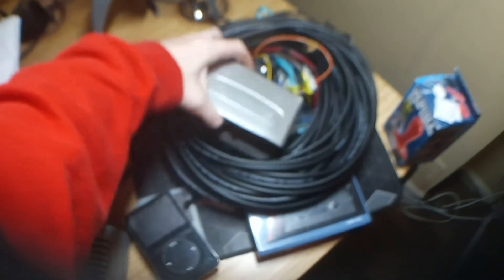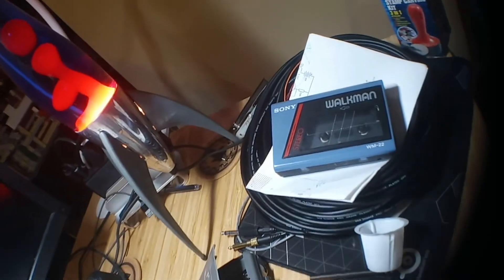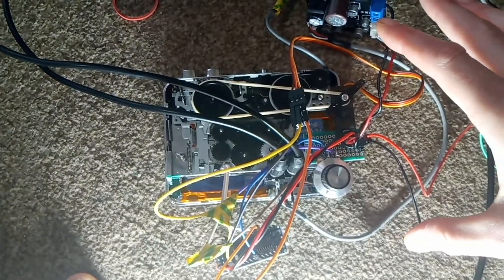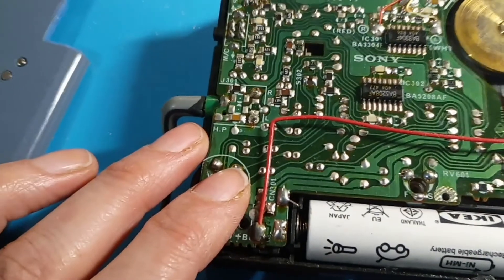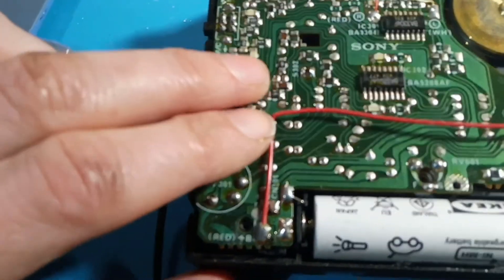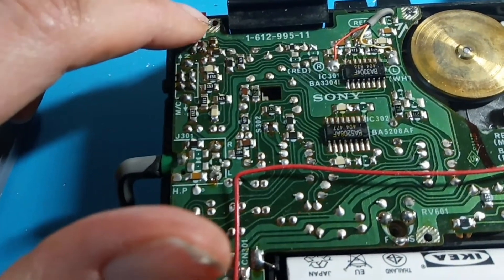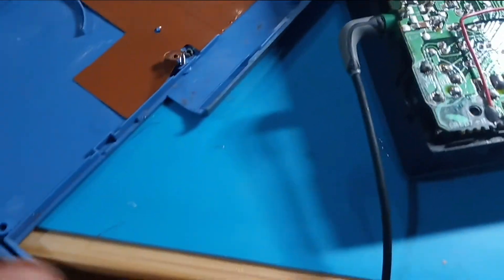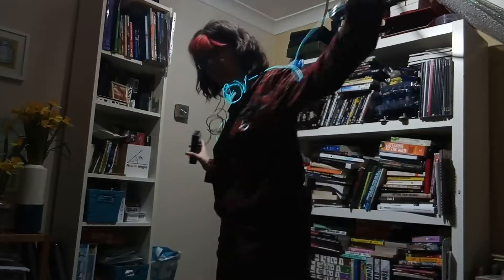My Walkman works! Repairing my WM22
After a bit of fear I actually reflowed the solder in my headphone socket, then tracked down the dodgy earth hum